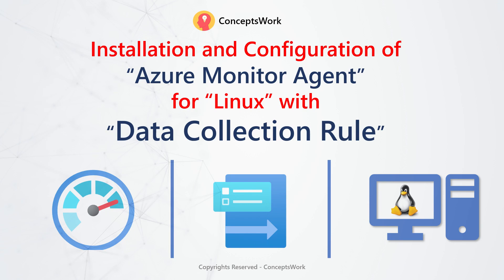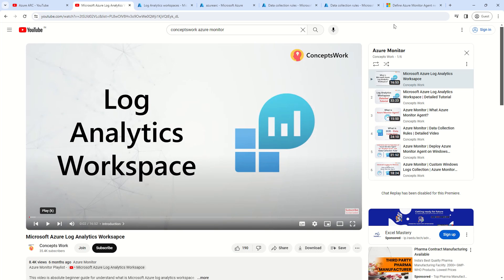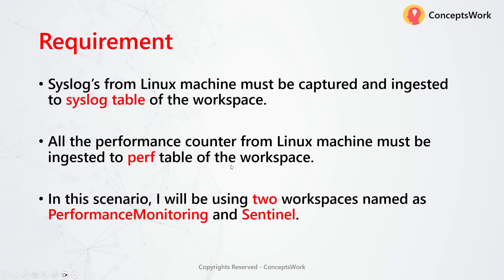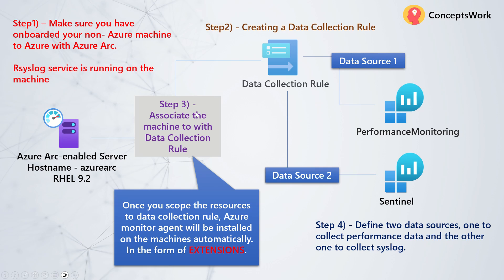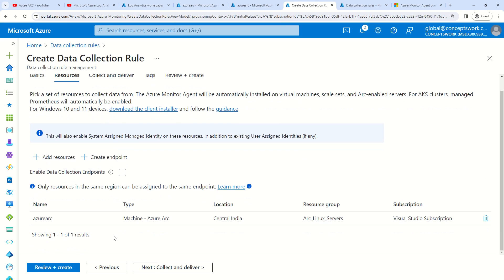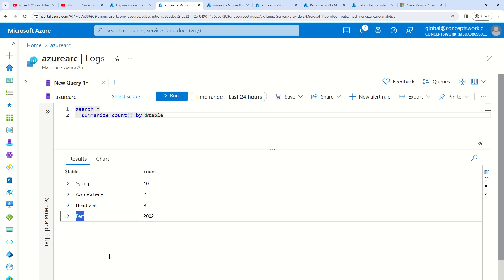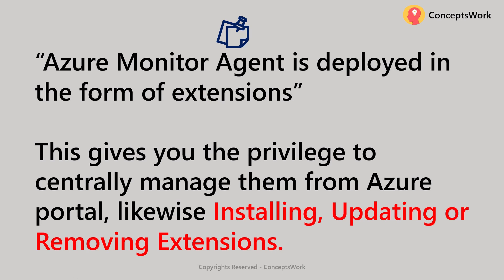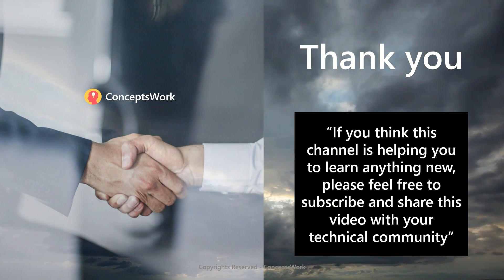Azure Monitor | Deploy Azure Monitor Agent on Linux | Data Collection Rule | Tutorial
What is Azure Monitor Agent?
What is Data Collection Rule?
Why you should Migrate to Azure Monitor Agent?
What are the benefits of using Azure Monitor Agent?
Logs Analytics Agents vs Azure Monitor Agent?
Deploy Azure Monitor Agent to Linux Servers.
Azure Monitor Agent (AMA) collects monitoring data from the guest operating system of Azure and hybrid virtual machines and delivers it to Azure Monitor for use by features, insights, and other services, such as Microsoft Sentinel and Microsoft Defender for Cloud. Azure Monitor Agent replaces all of Azure Monitor's legacy monitoring agents. This article provides an overview of Azure Monitor Agent's capabilities and supported use cases.